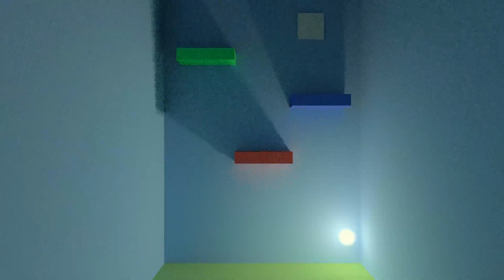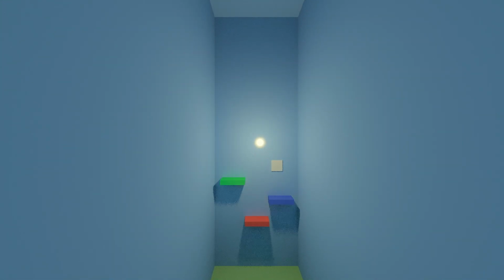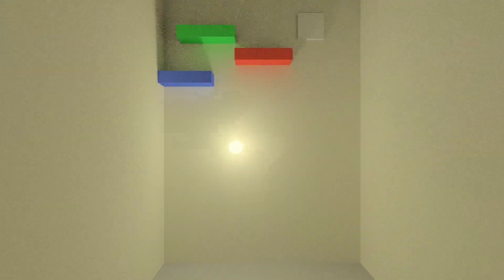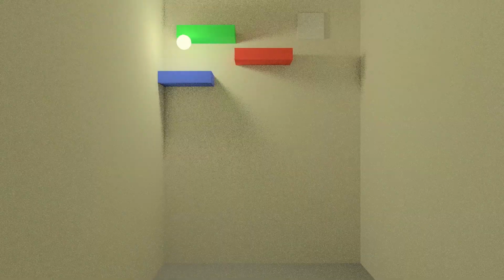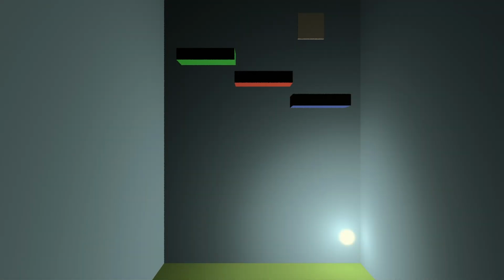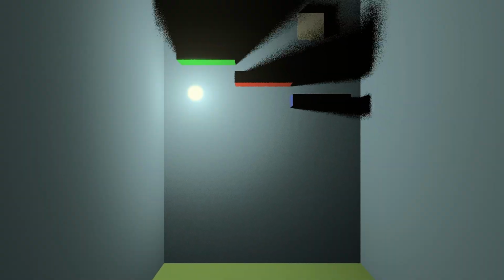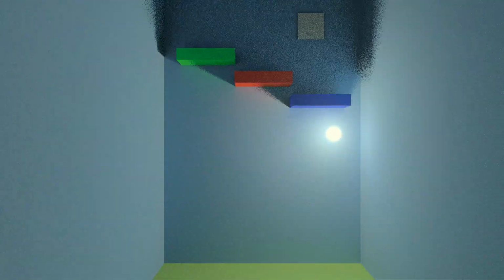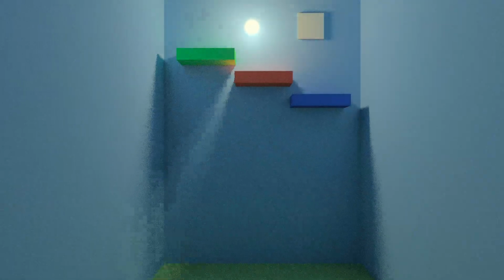Recreating my Room with Real-Time Path Tracing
I had a goal to create graphics that emulate what my eyes see when I am in a real room in my house and I wanted the program to run interactively at high frame rates.

This video shows the results and discusses some of what makes path tracing cool. It also explores some of the other graphics techniques that contribute to making the generated images match human visual perception.

0:00 Demo
4:43 Matching an Actual Room
6:52 White Balance
13:14 HDR Tone Mapping
23:35 Bloom
26:38 Direct Light Only
27:12 Antialiasing
28:50 Soft Shadows
30:54 Indirect Lighting
36:01 Closing Thoughts